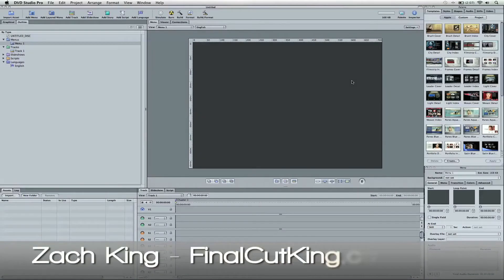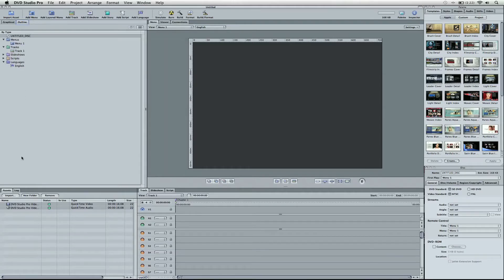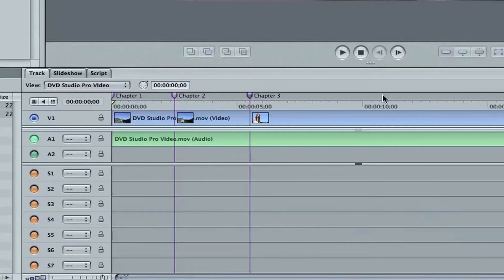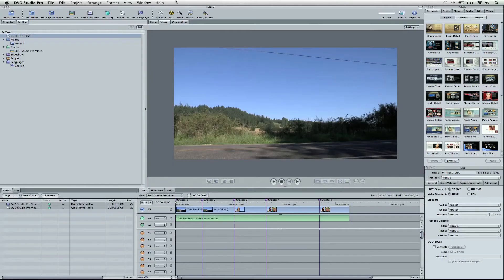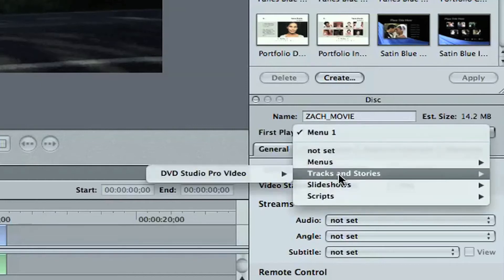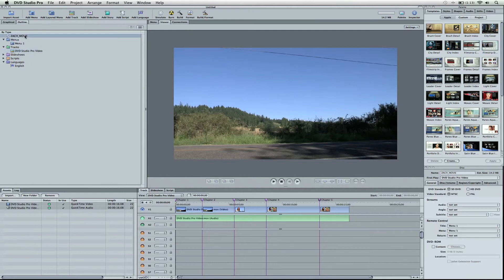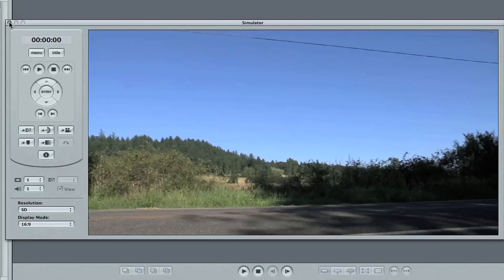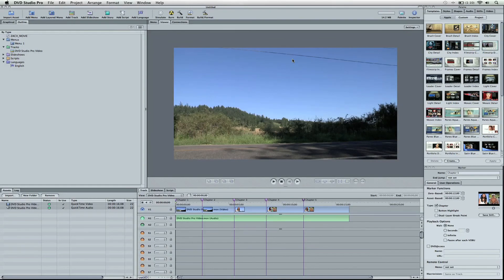DVD Studio Pro - Burning a DVD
This tutorial for DVD Studio Pro covers how to burn a DVD for first play. You can burn a DVD without having to create a menu. Here is the training video by Zach King.